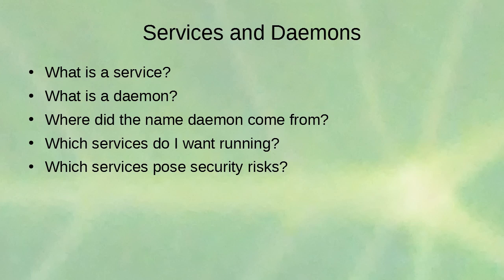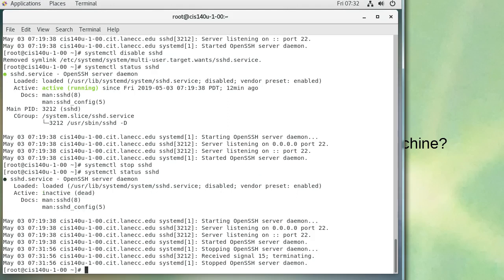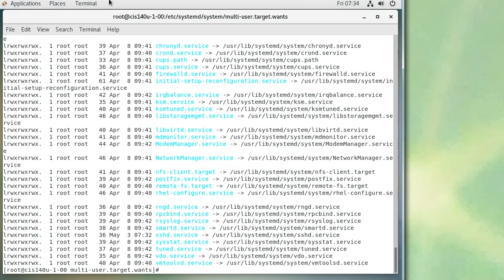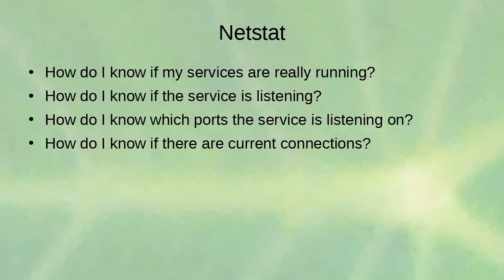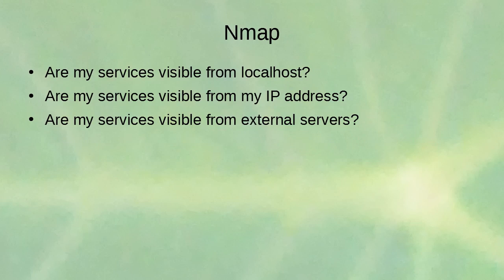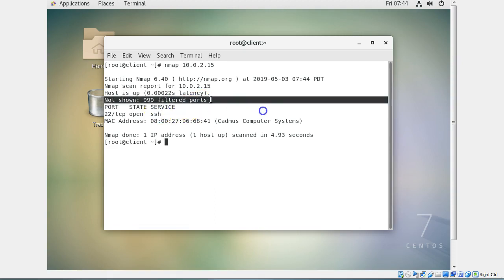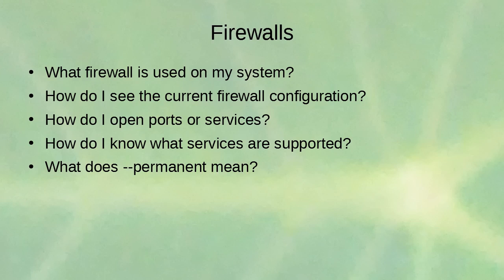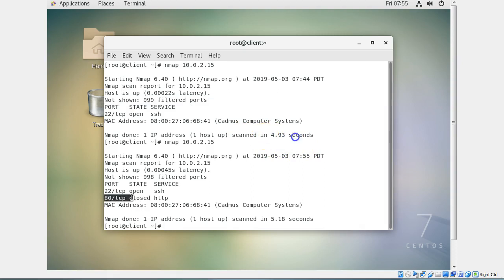Linux Client Administration - Services and Firewalls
Describes Linux services on a SystemD machine and how to start, stop, enable, and disable them.  Introduces the crontab files.  Shows how to add and remove services using firewalld.